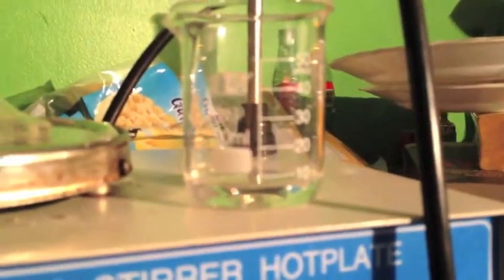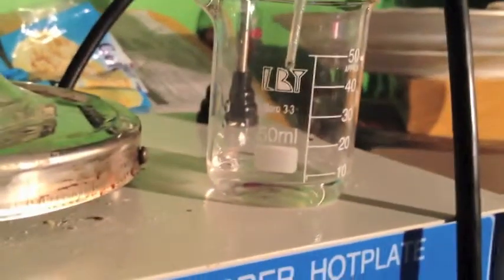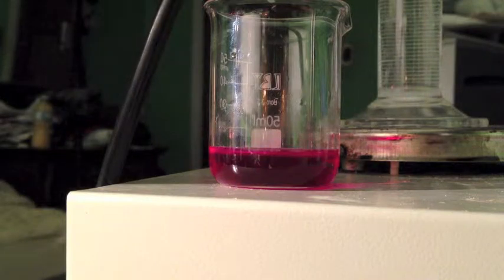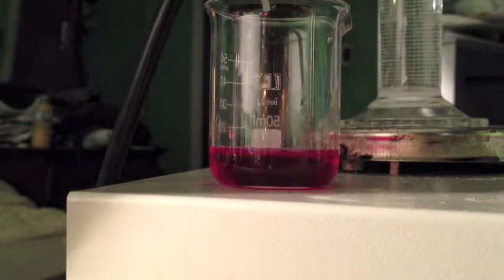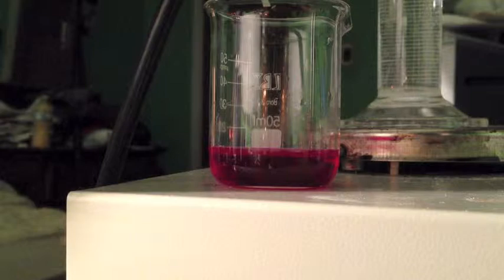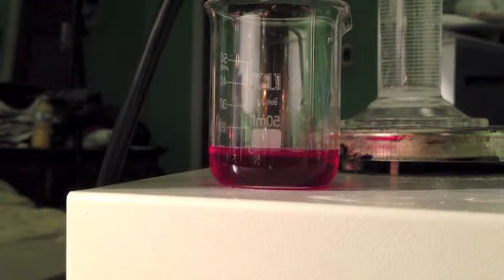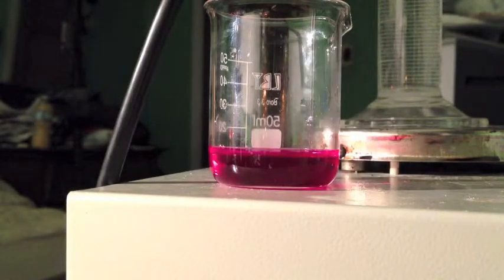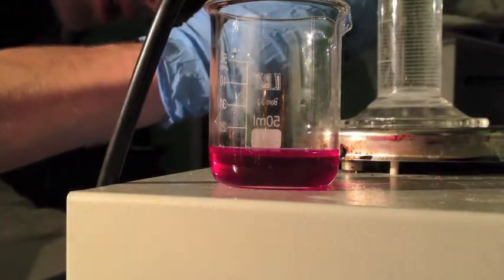making HCl and titration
Gas generator was the vacuum flask filled with 140 sodium bisulfate and 60g of sodium chloride, blackflow adaptors (on ebay mine was called a straight flow control inlet adaptor) inlet connects to the stoppered vacuum flask. The adaptor is fitted to the boiling flask and an inlet fitted to the top of the adaptor which is connected to a tube that forces the HCl gas to bubble through the water dissolving in it. I used NaOH as my base at a concentration of 1 M and phenolphthalein as my indicator. A 5mL sample of acid was taken from the generator at the end of the process. This was calculated to be 0.95M